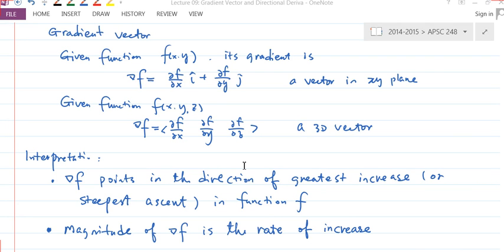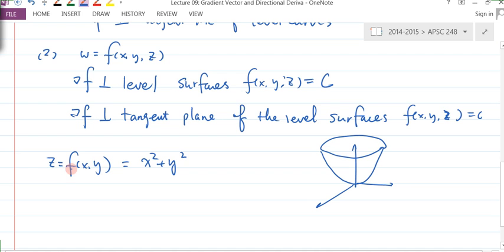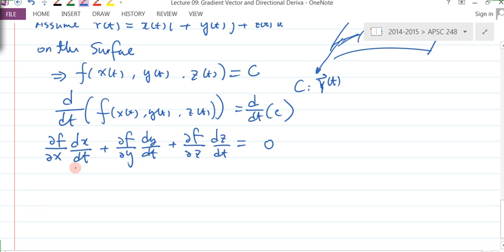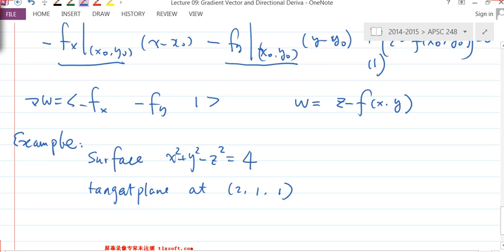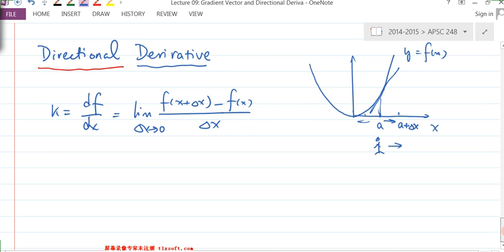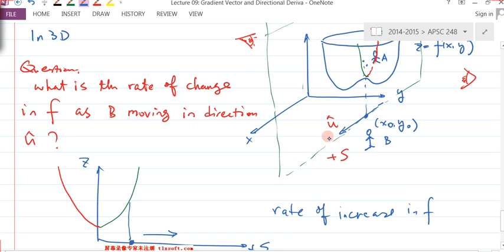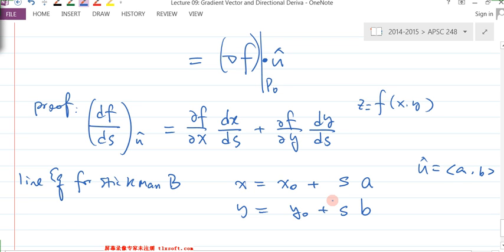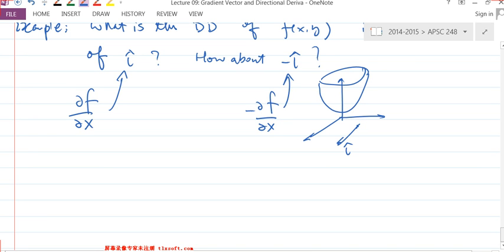2014W APSC248 Lecture09 Gradient Vector and Directional Derivative